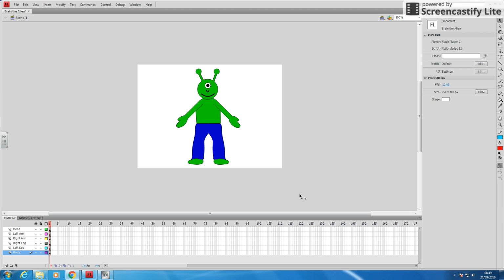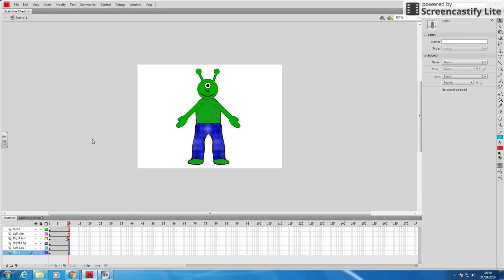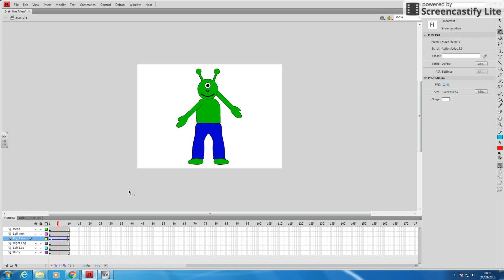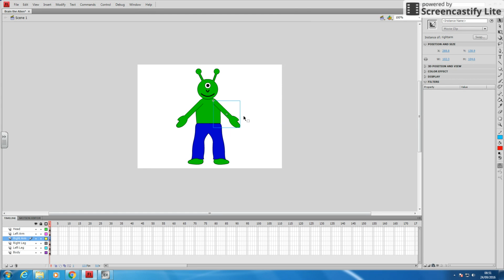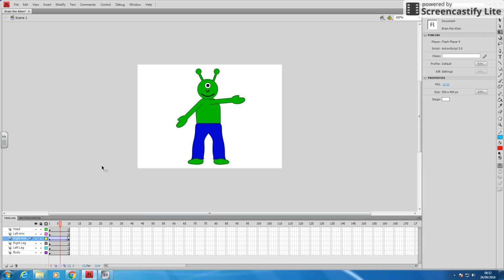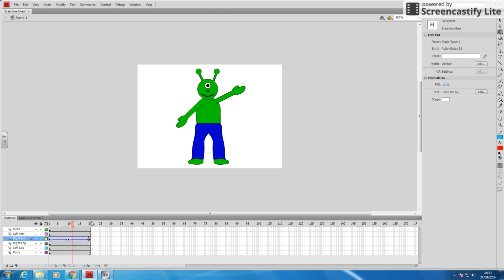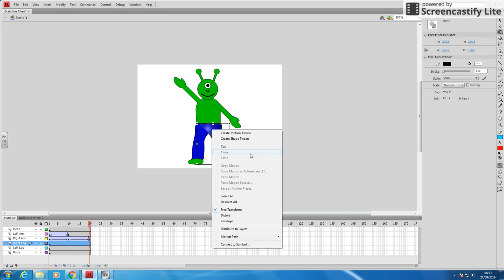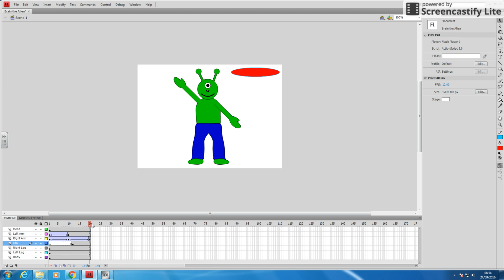6 Animating a cartoon character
How to animate a cartoon character with body parts on different layers in Adobe Flash